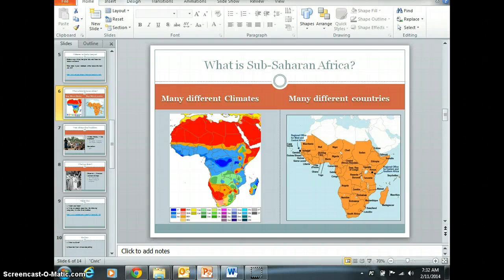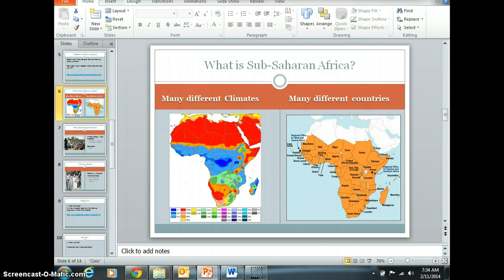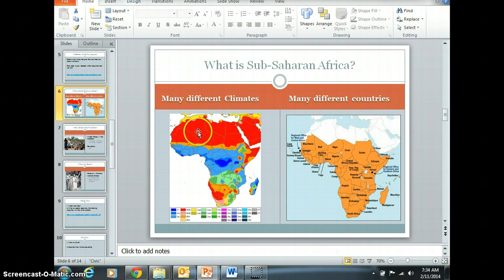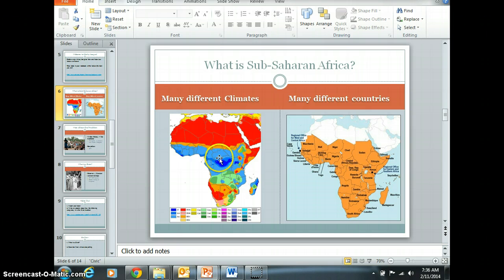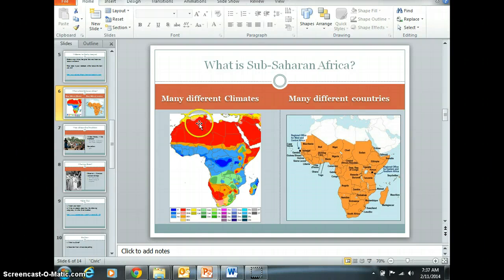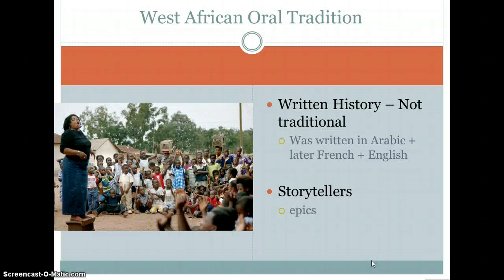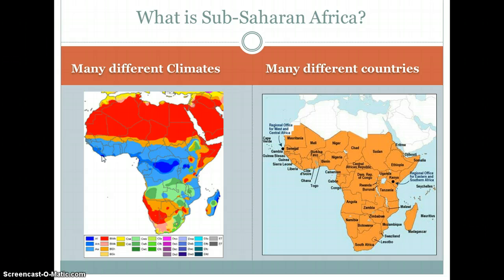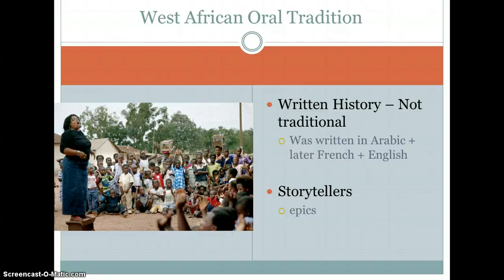Griot Lecture #1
lecture of Griot storytellers